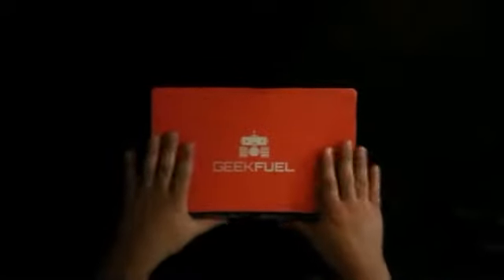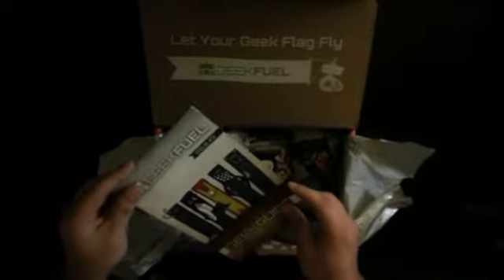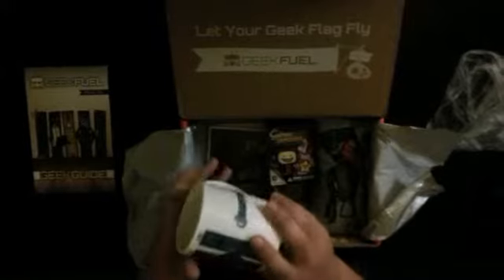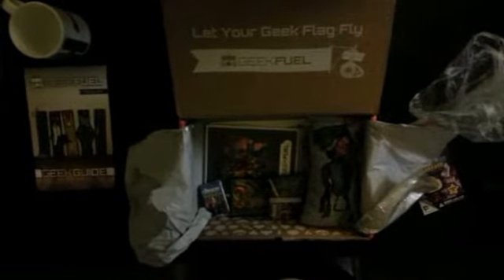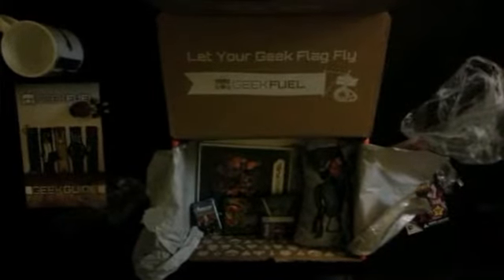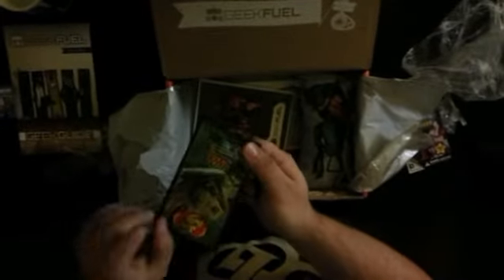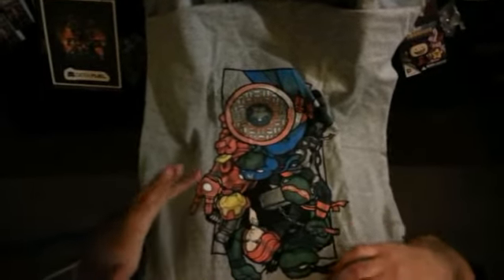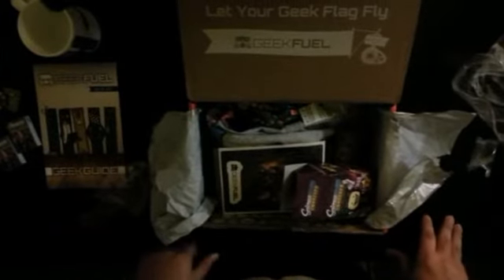Geek fuel unboxing for the month of May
Unboxing geek fuel for the month of May